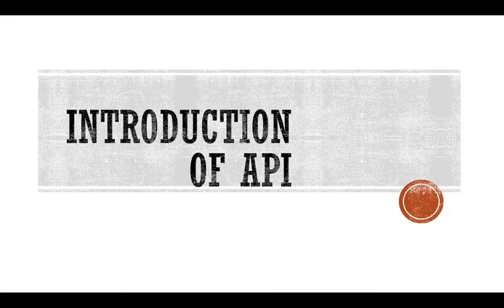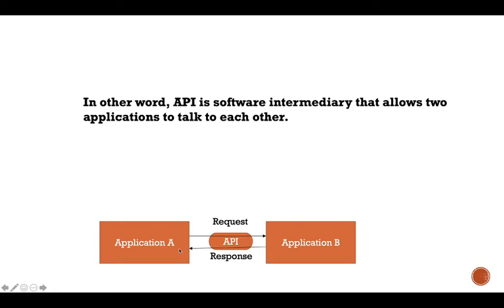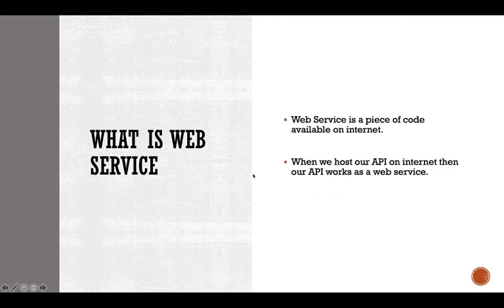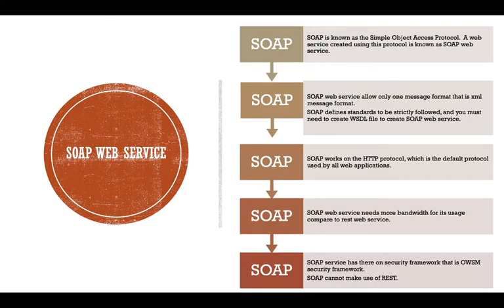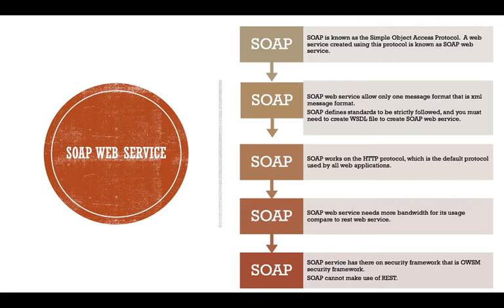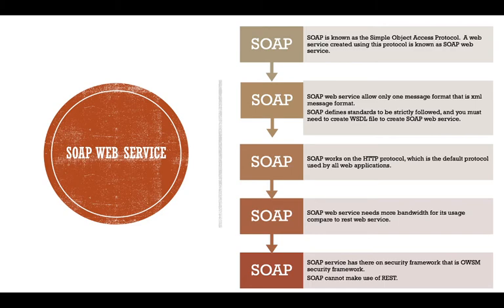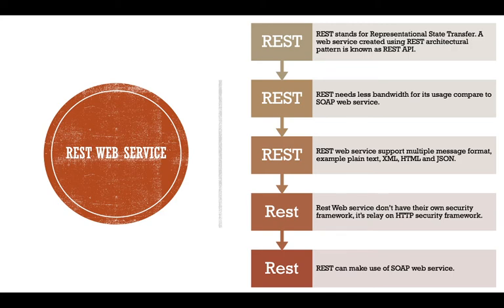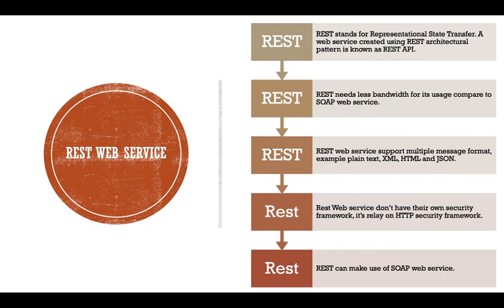MODULE 01 -:- PART 02 -:- INTRODUCTION TO API AND WEB SERVICE -:- MULESOFT TUTORIAL